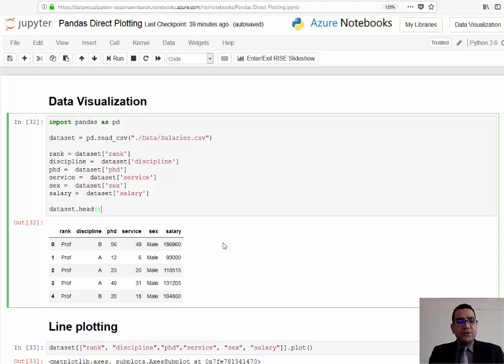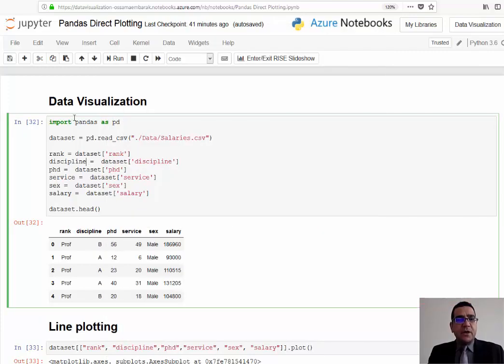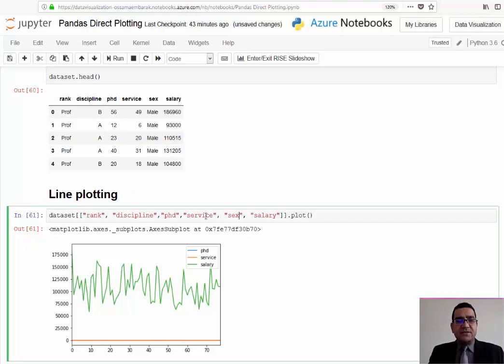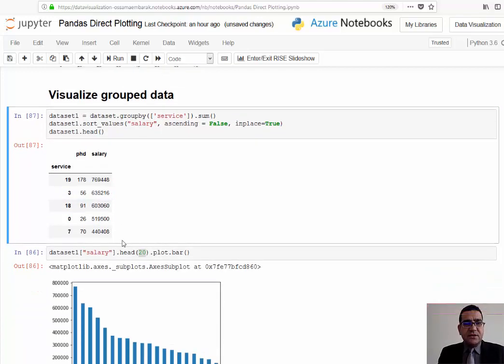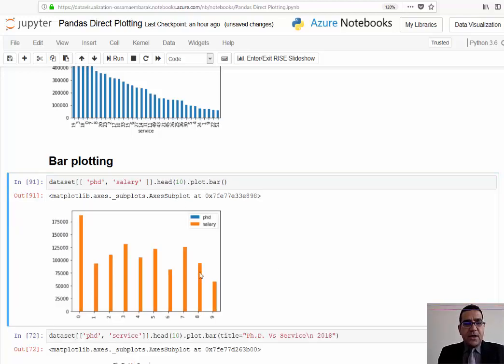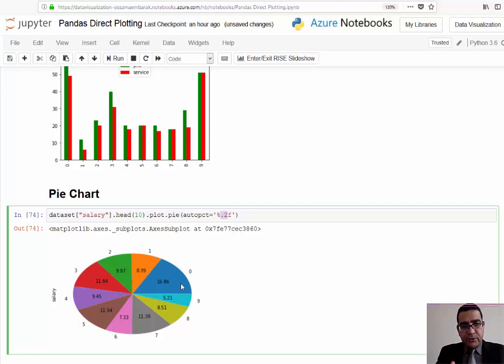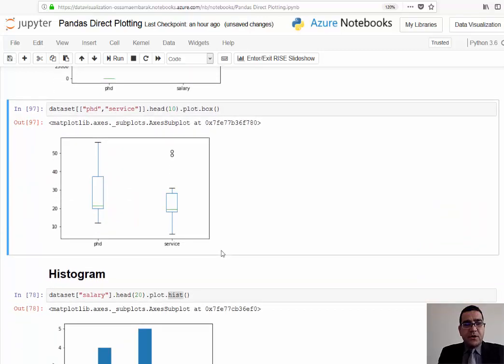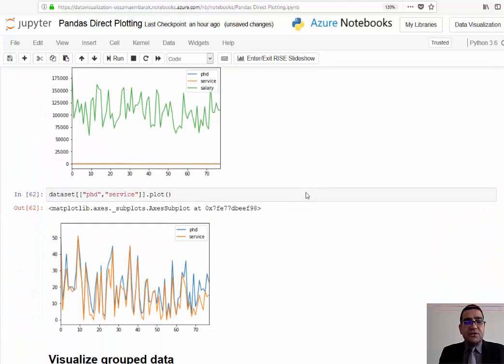Pandas Direct Plotting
Data Visualization